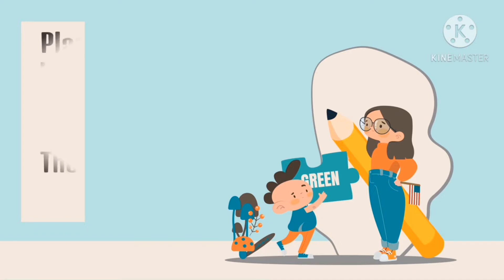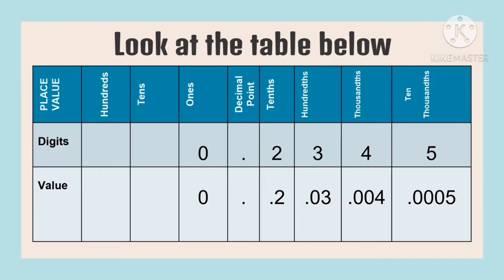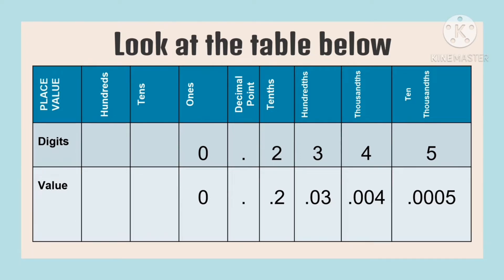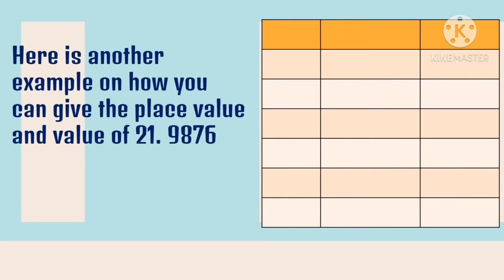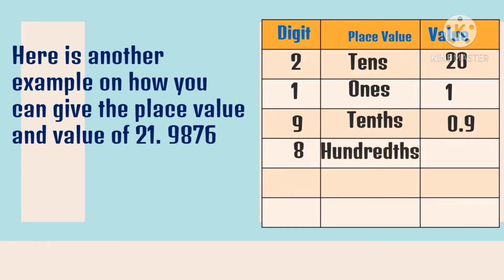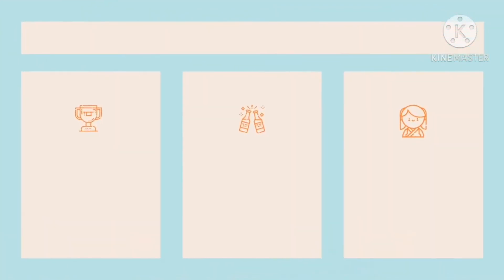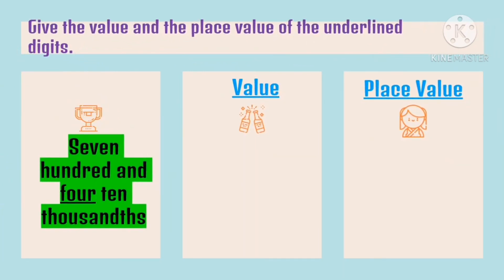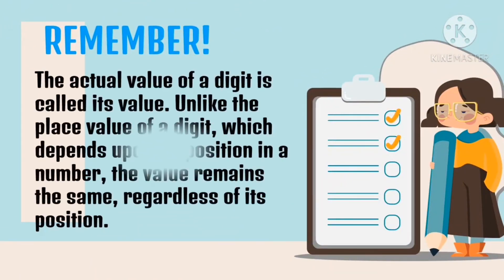MATH 5 Q2 Week 1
TITLE: PLACE VALUE AND VALUE OF DECIMAL NUMBERS
This instructional video was made for grade 5 learners to help them understand the lesson about Place Value and Value of Decimal Number up to Ten Thousandths.

Time Stamps

00:00 Intro
00:19 Title
00:41 Place Value  and Value Table
02:51 Examples
04:48 Try This
06:31 Remember
06:57 Outro